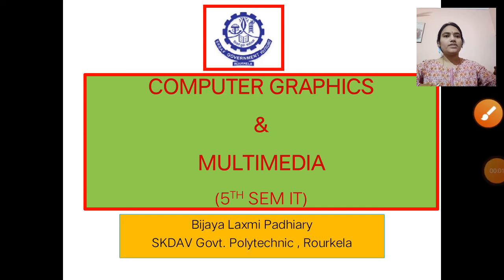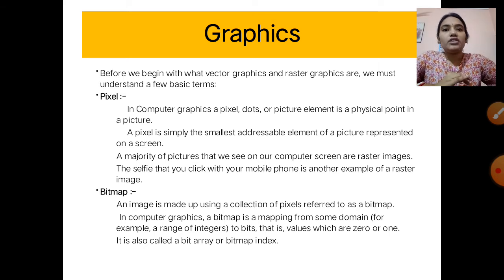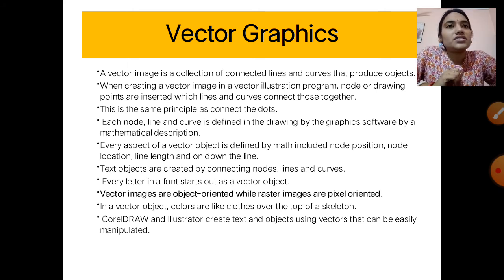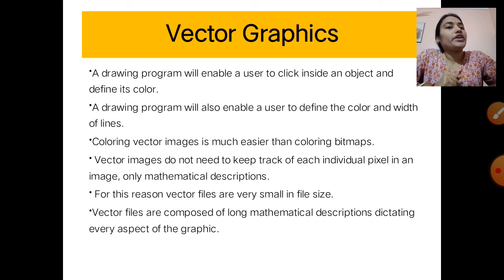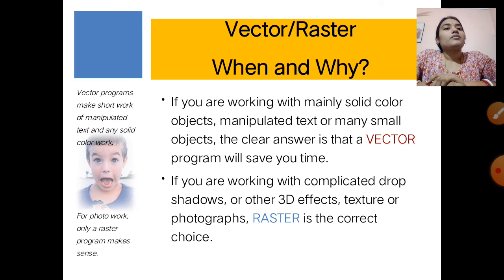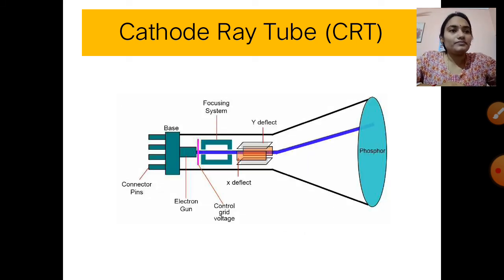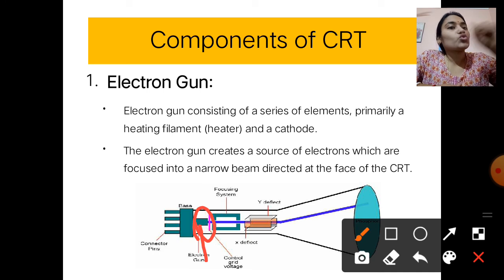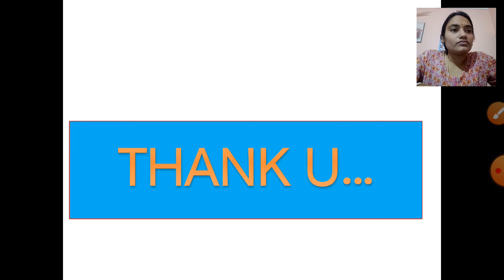Graphics System / CGM / 5TH IT